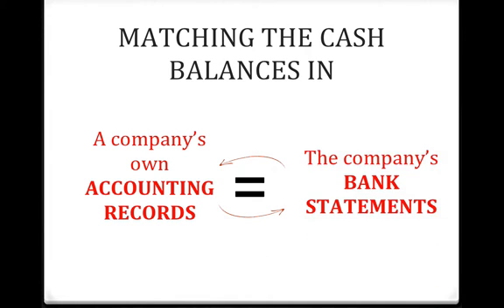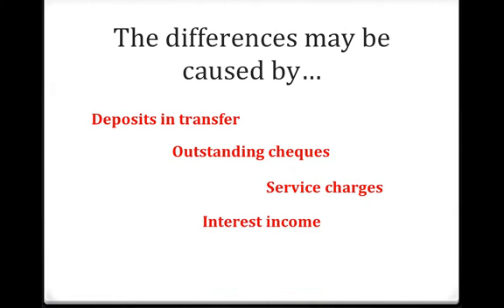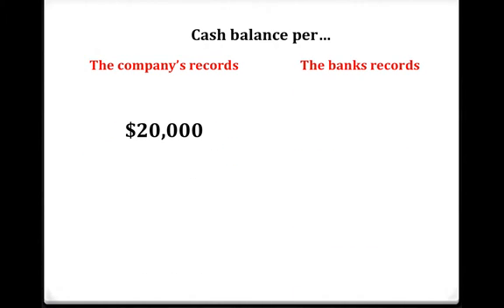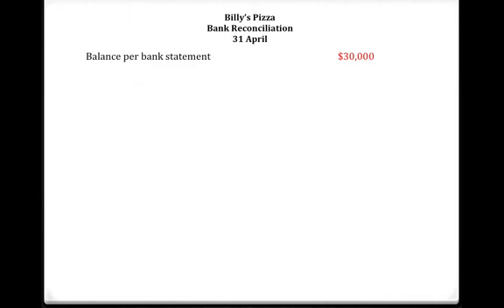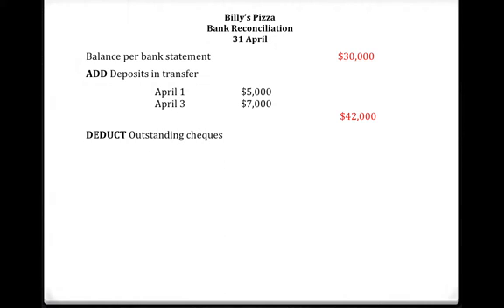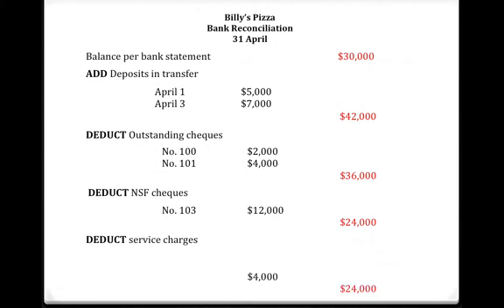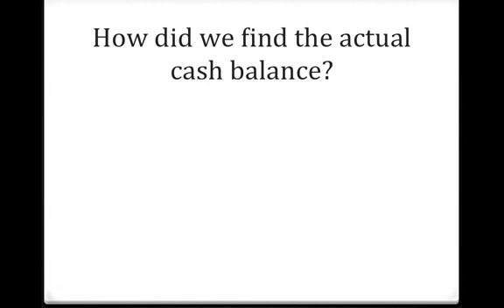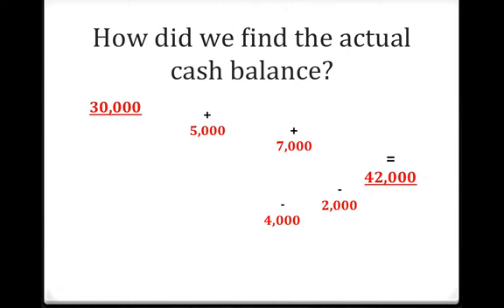Bank Reconciliation ACCOUNTING SCREENCAST 22107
Bank reconciliations screencast